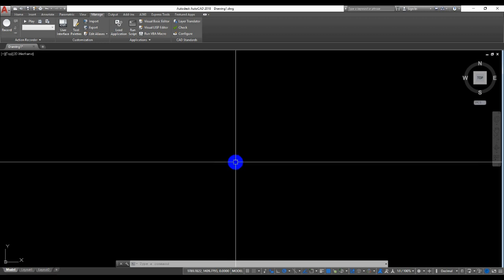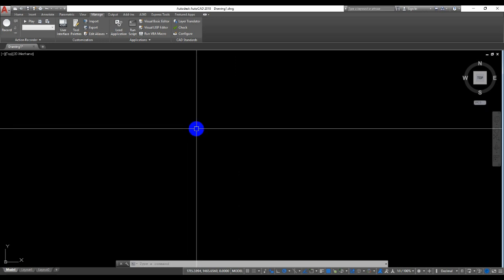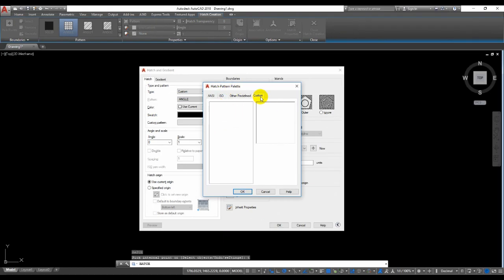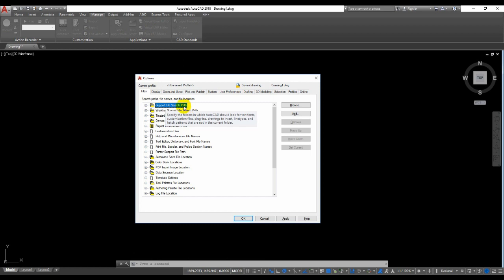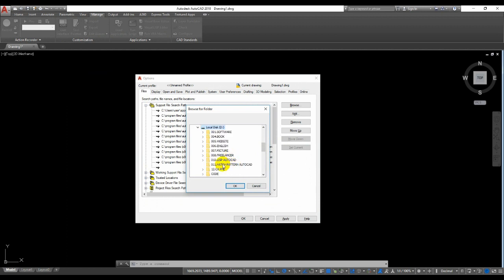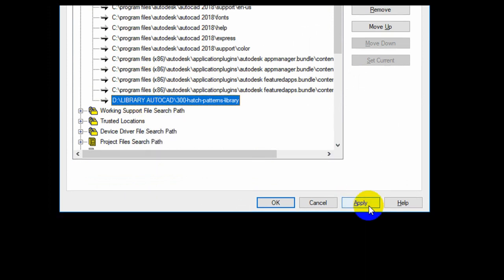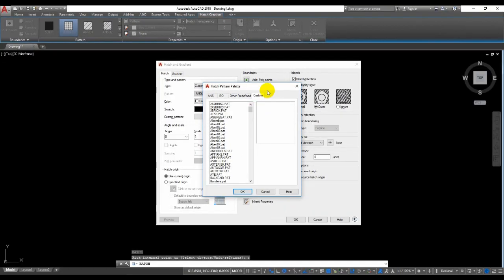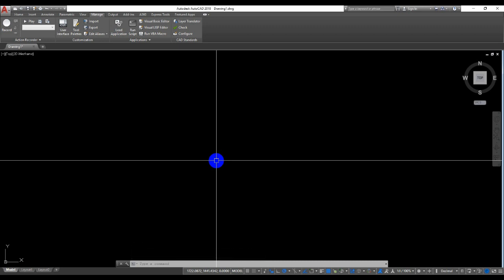AutoCAD tutorial | How to add custom hatch pattern in AutoCAD 2018 #3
Content of this video tutorial is how to add custom hatch pattern in AutoCAD 2018.